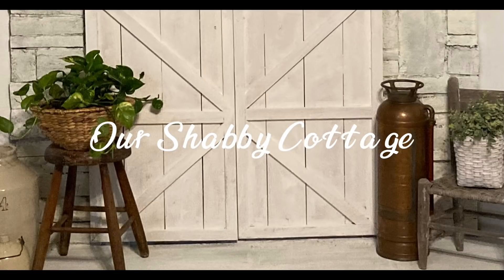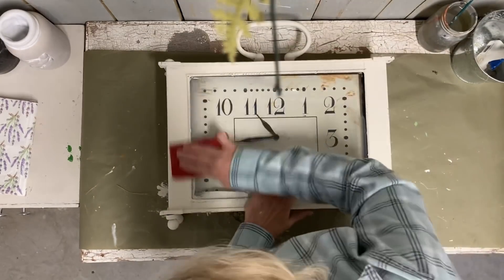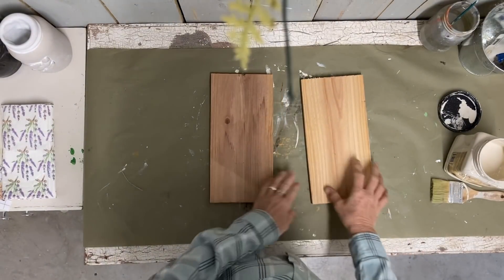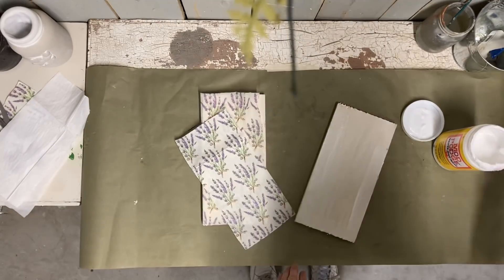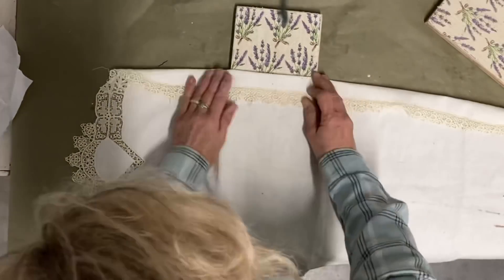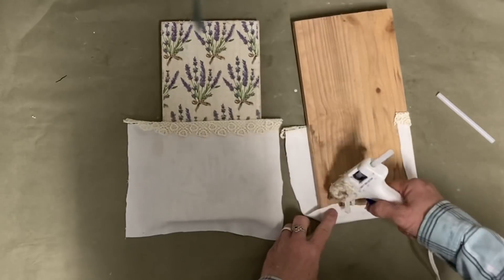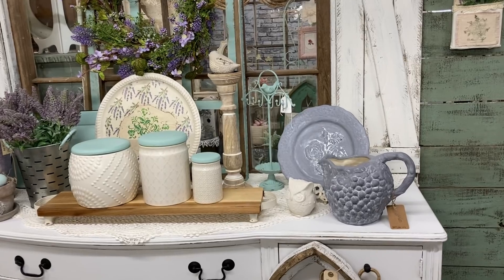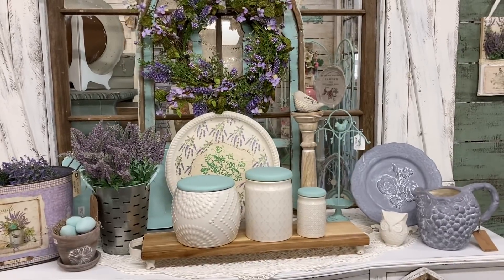How to decorate a Vignette with Thrift Store Makeovers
DIY makeover thrifted items and add to your booth vignette